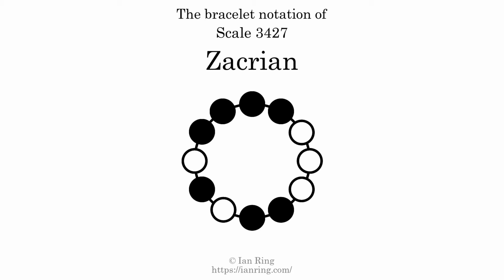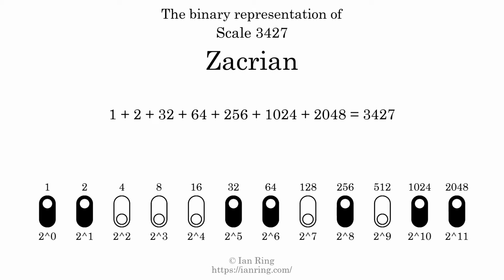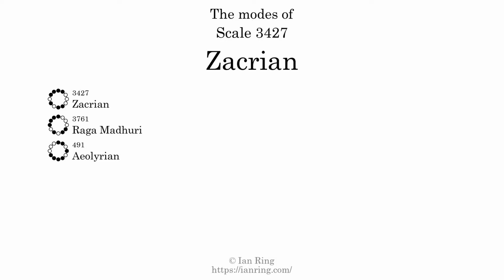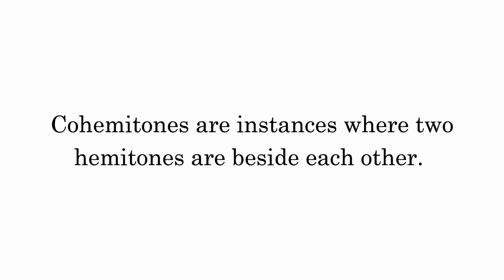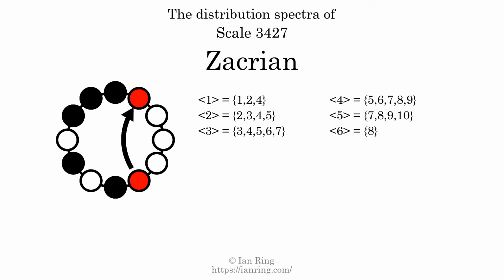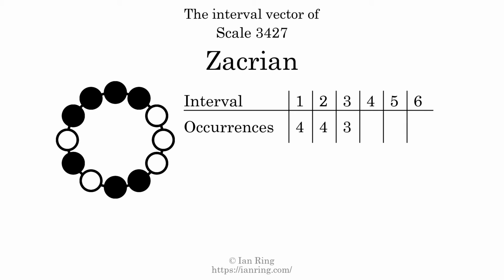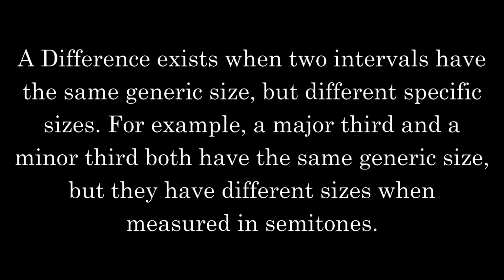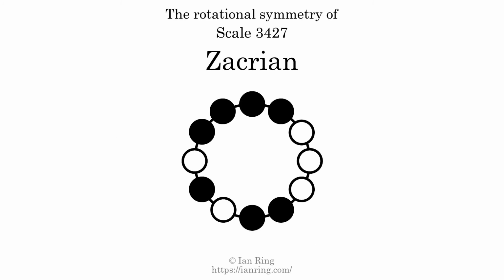Scale 3427: Zacrian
More than you will ever need to know about Scale 3427, a heptatonic scale also known as "Zacrian". Part of an enormous series of scale analysis videos by The Exciting Universe Of Music Theory.